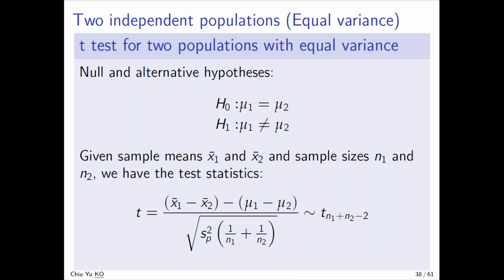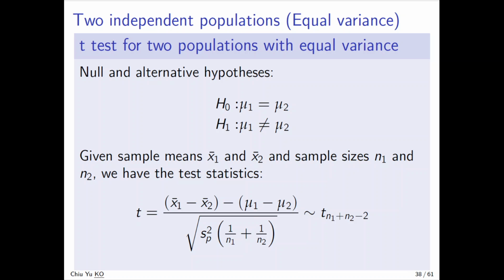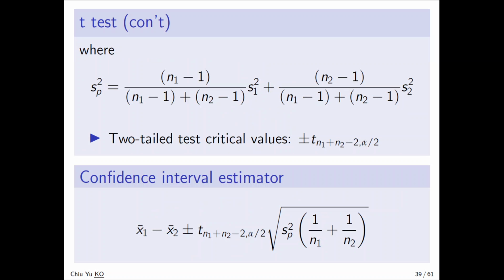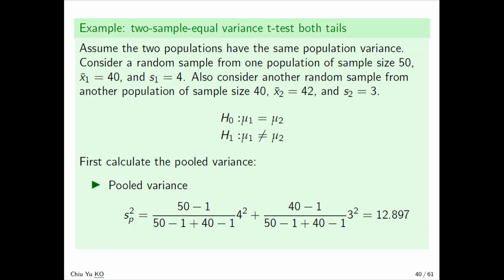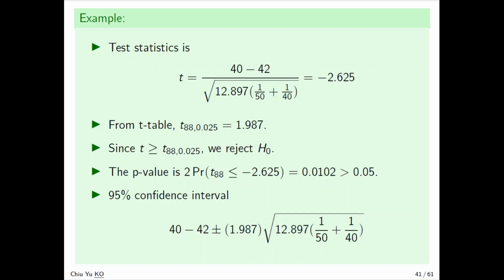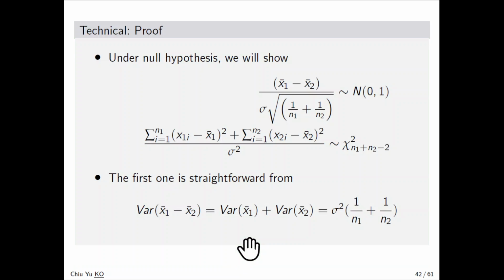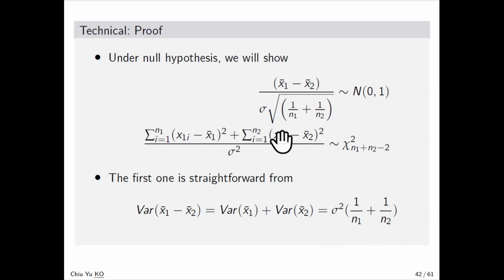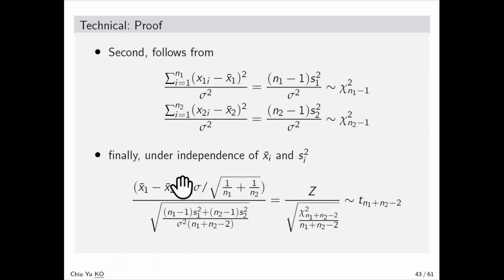Hypothesis testing -- two sample t test (equal variance)